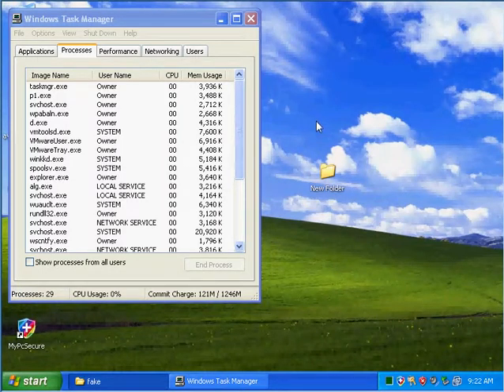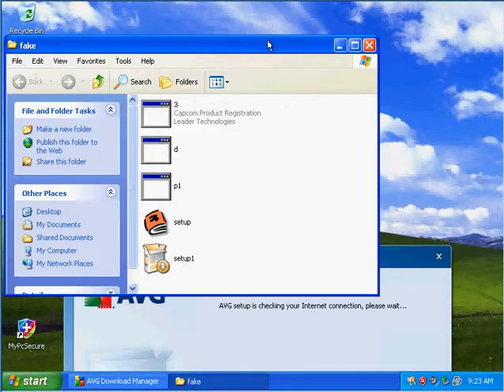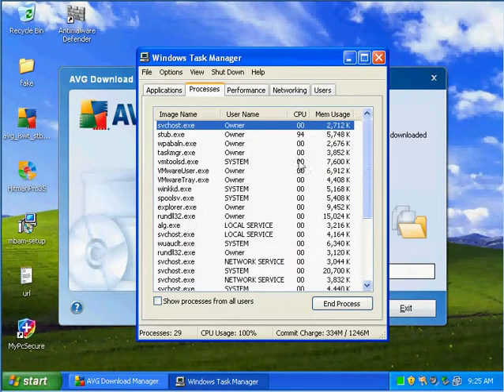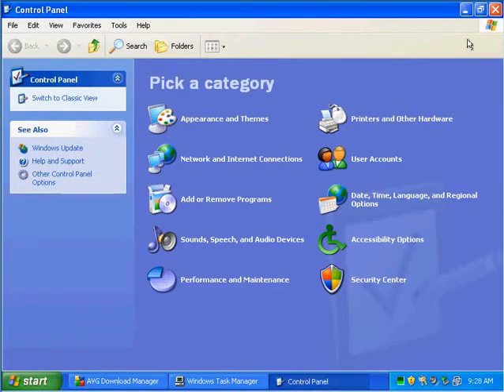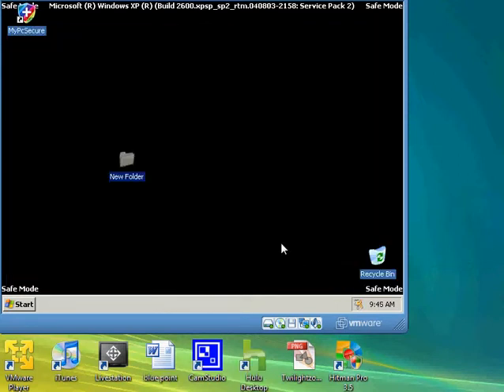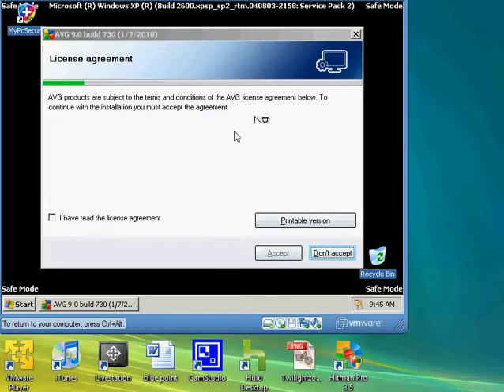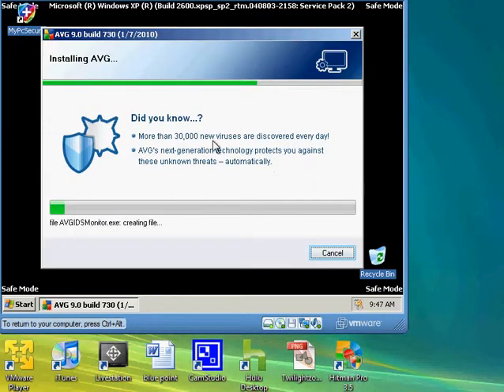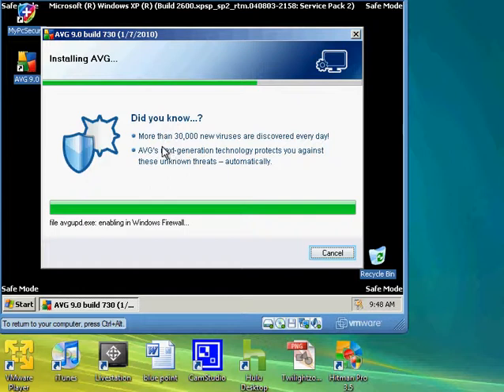AVG Internet Security 9.0 part 1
Is AVG Internet Security 9.0 a great tool to remove virus and or spyware. You can find out when i test it out in my VMware. Here the link if you would like to try out AVG Internet Security 9.0.